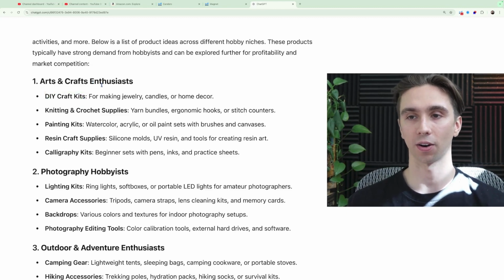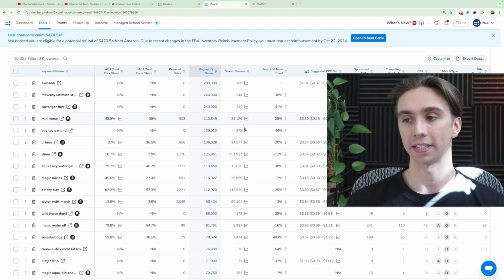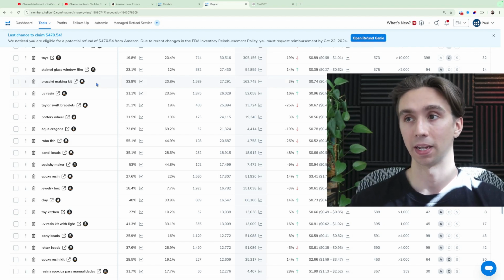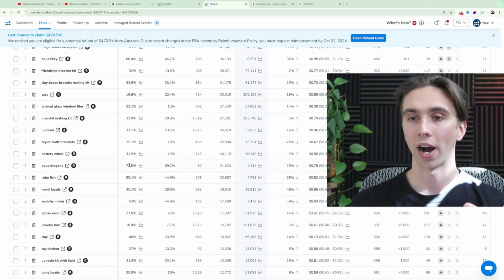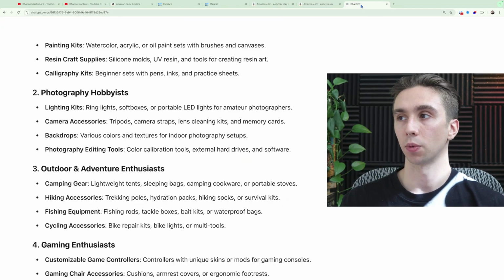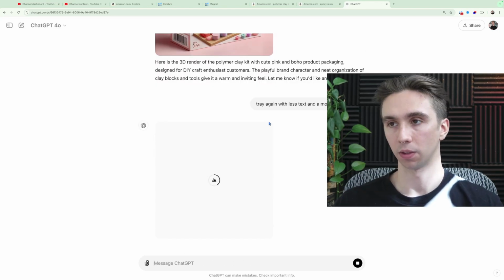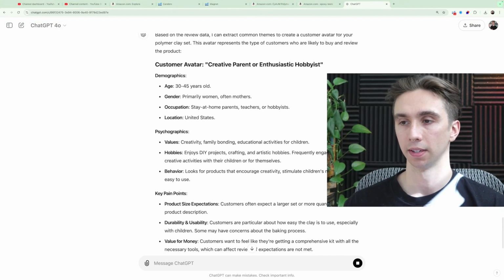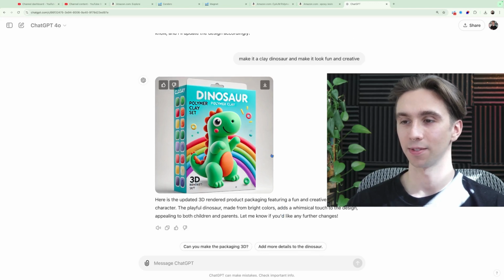I Tried ChatGPT Amazon FBA Product Research for 30 Days | HERE'S WHAT I LEARNED